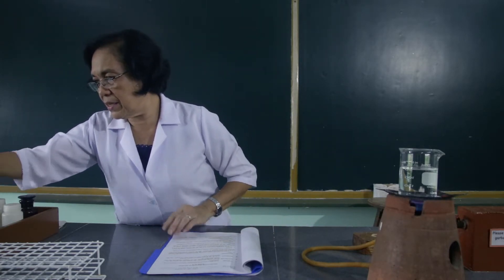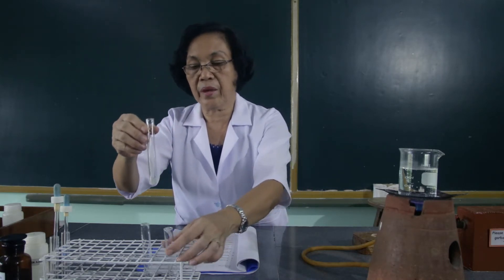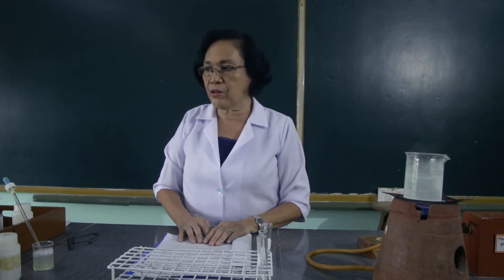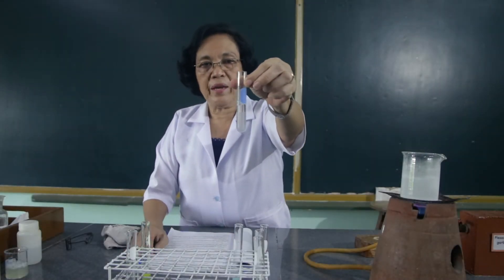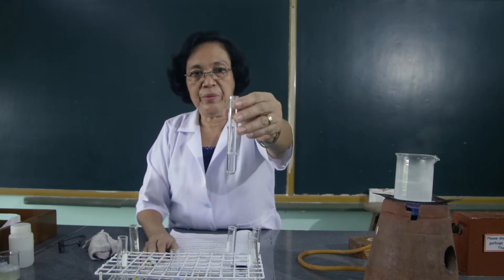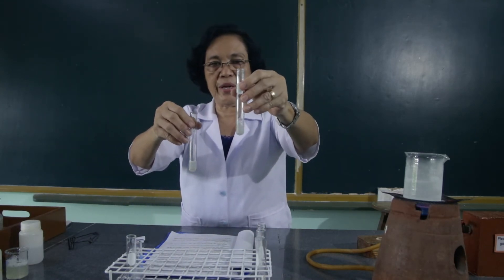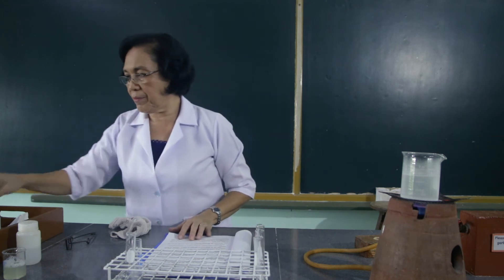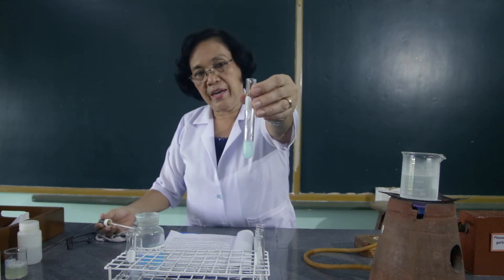Precipitation Reaction of Proteins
Proteins and its application